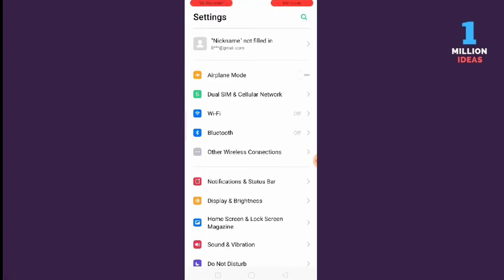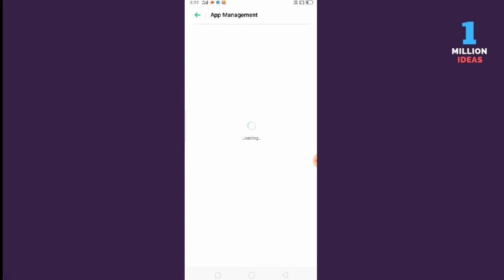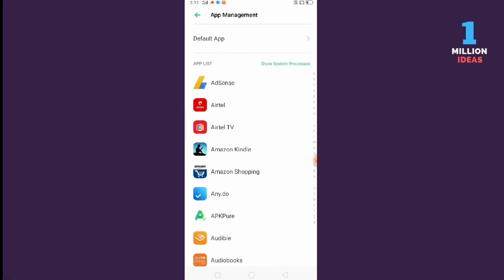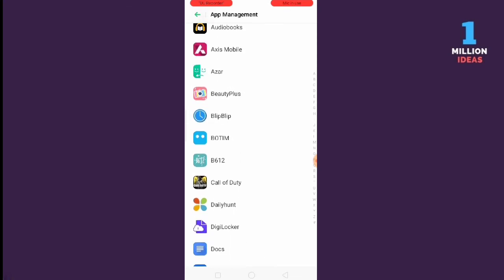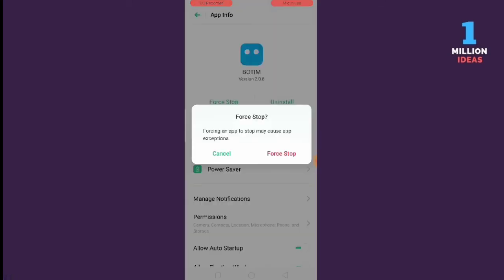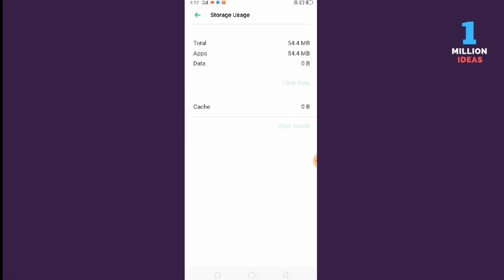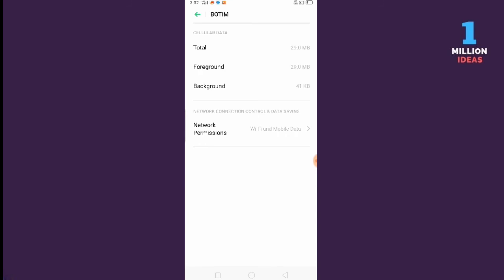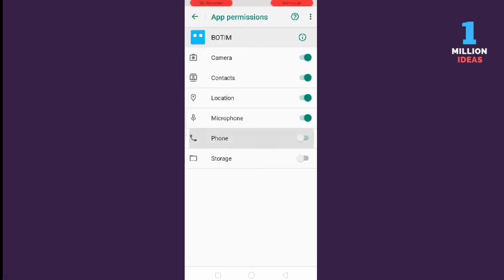How to fix app not opening problem 2020 2023